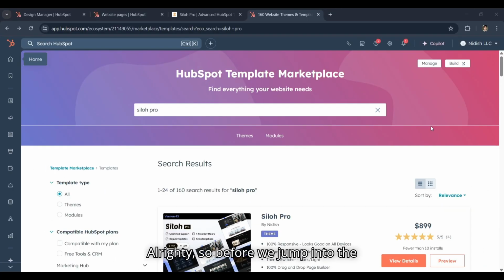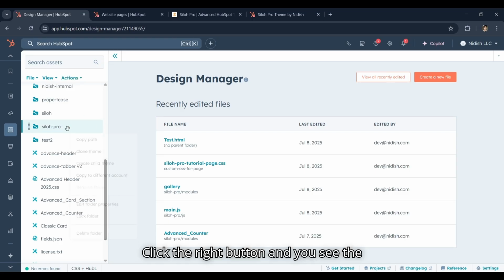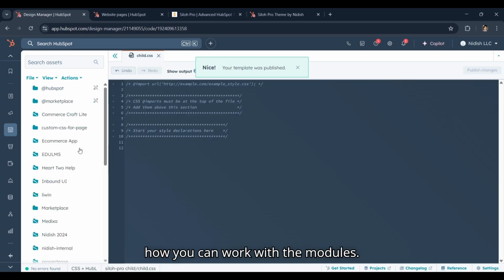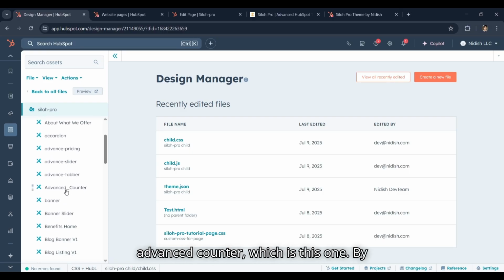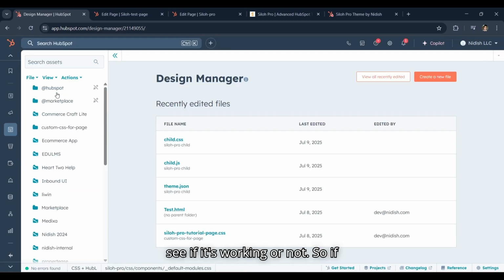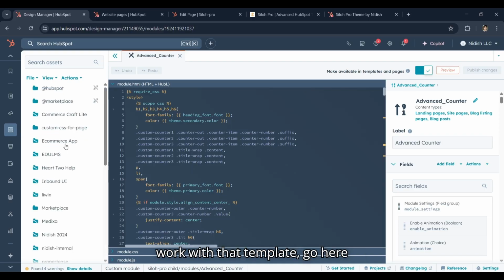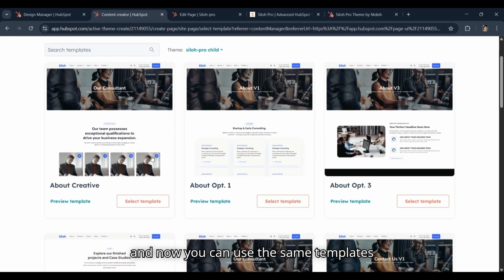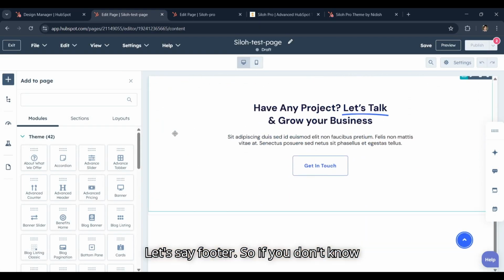How to Setup a Child Theme in HubSpot | Siloh Pro Marketplace Theme Guide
In this step-by-step tutorial, learn how to set up a child theme in HubSpot using the Siloh Pro premium theme.

Creating a child theme is the best practice when customizing any HubSpot theme — it helps preserve original theme files and allows safe upgrades without losing your changes.

🔧 In this video, you'll learn:

- Why you should create a child theme
- How to clone and configure a child theme from Siloh Pro
- Where to make custom edits (CSS, JS, modules, templates)
- How to apply the child theme to pages
- Tips to keep your customizations clean and update-safe

Ideal for developers, marketers, and teams working with HubSpot CMS Marketplace themes.

📌 About Siloh Pro:
Siloh Pro is a premium, all-purpose HubSpot CMS theme built for fast, flexible, and modern website development.